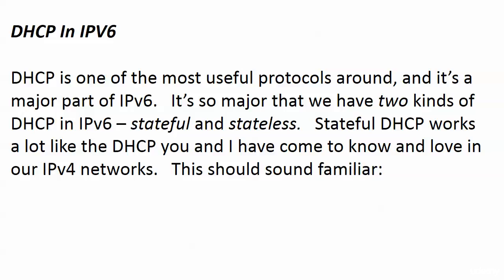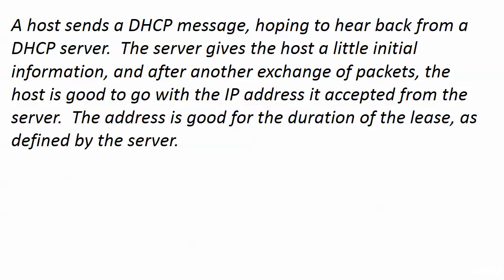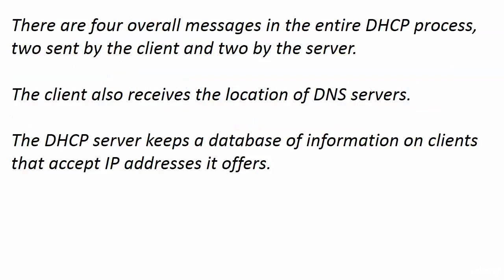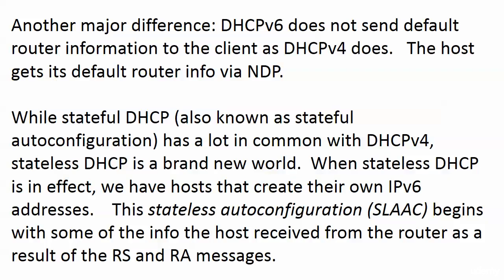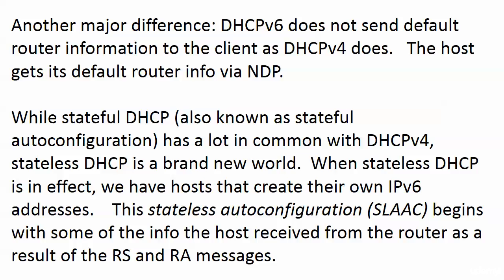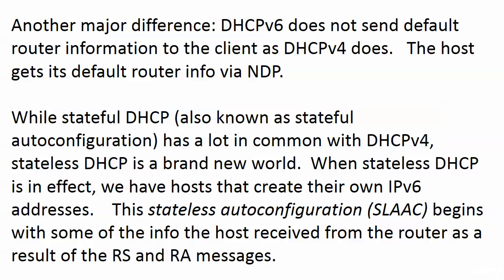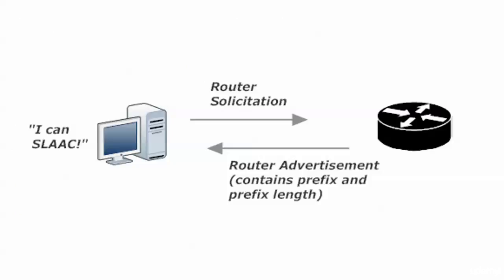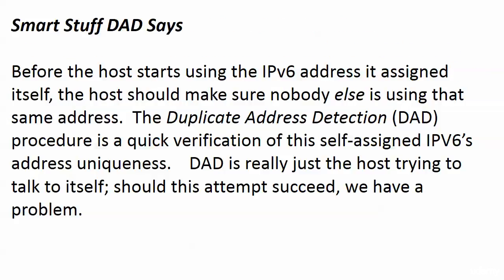110 IPV6 10 DHCP On Planet IPV6